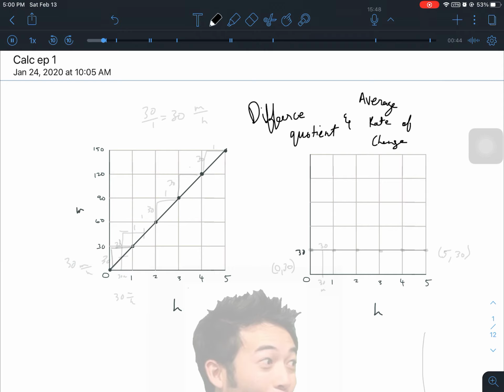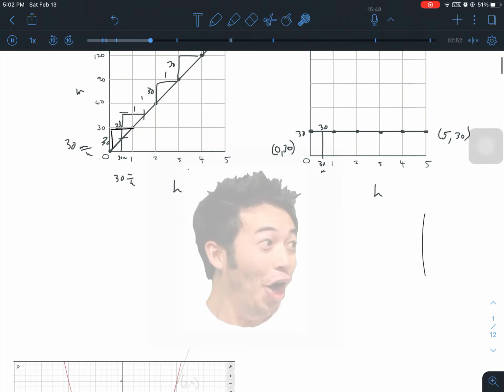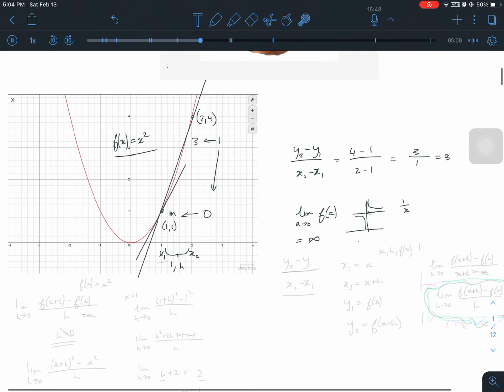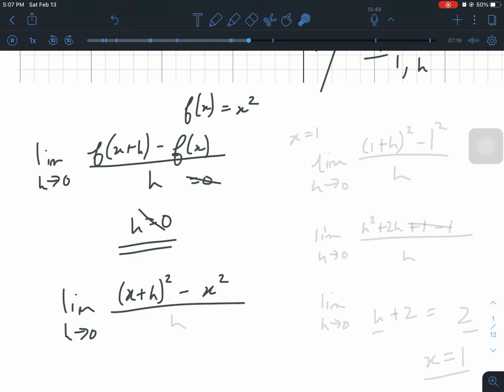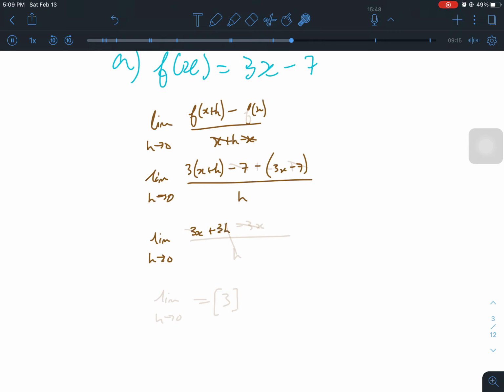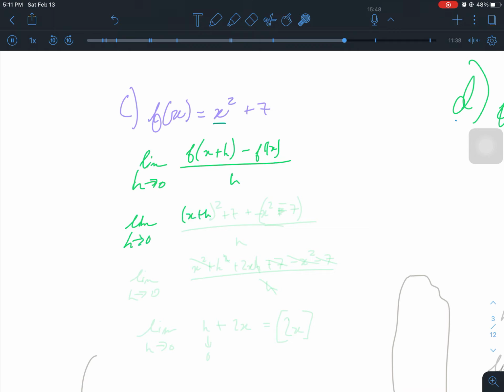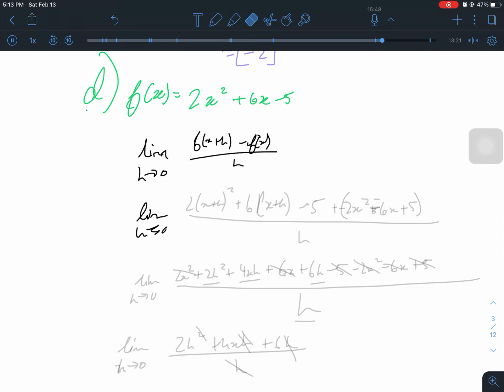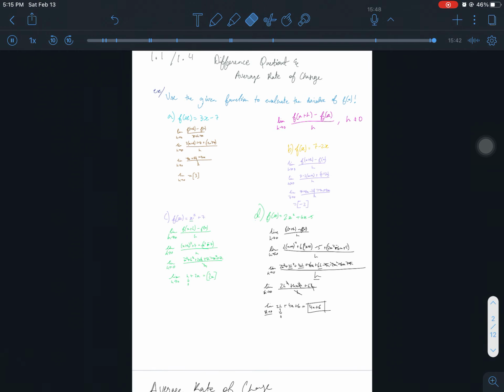Intro to Calculus